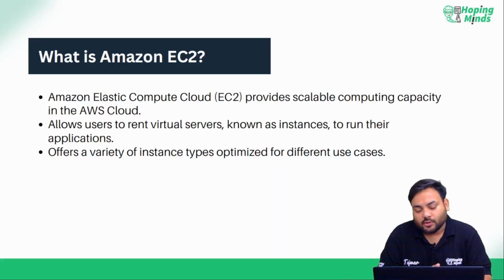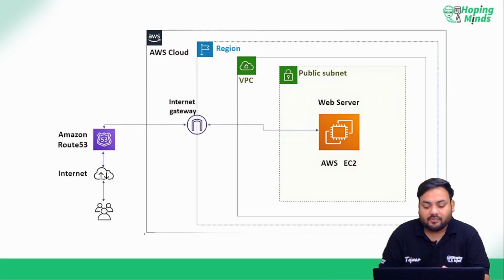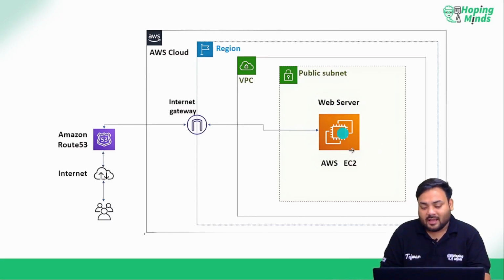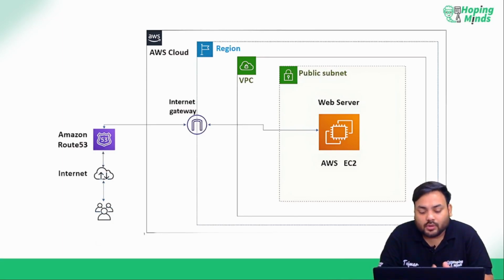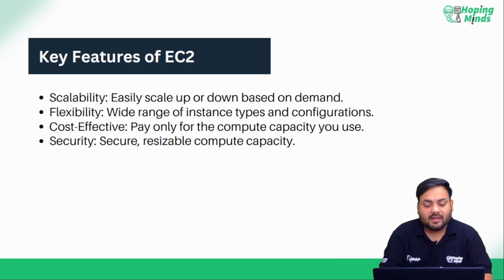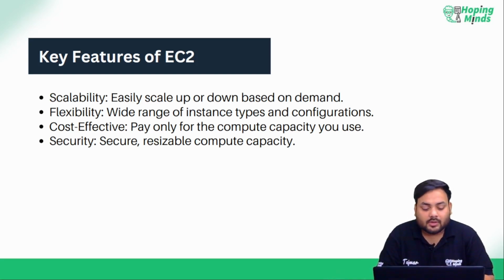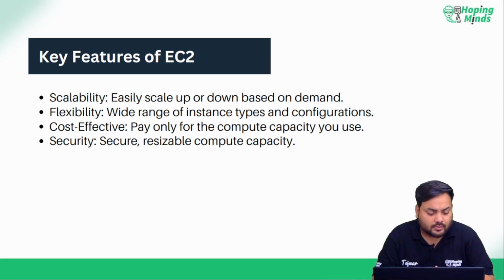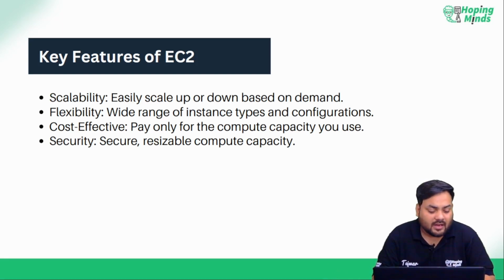6.1 Amazon EC2: Overview & Use Cases